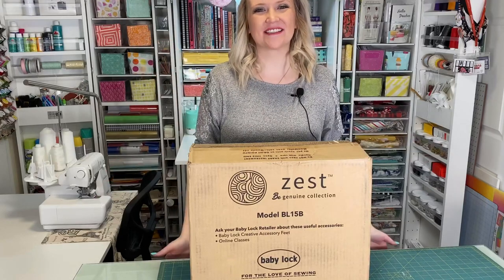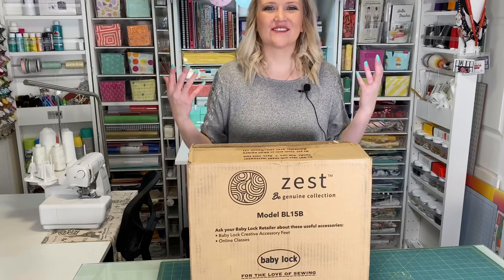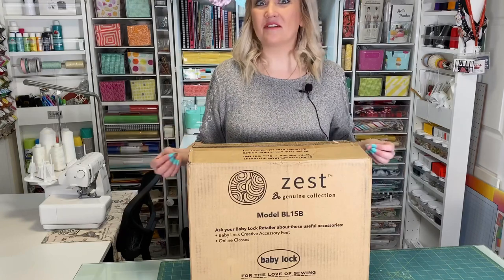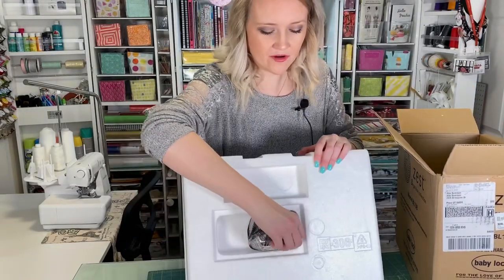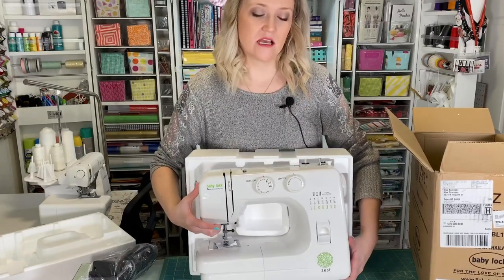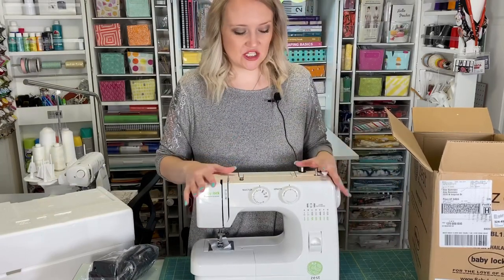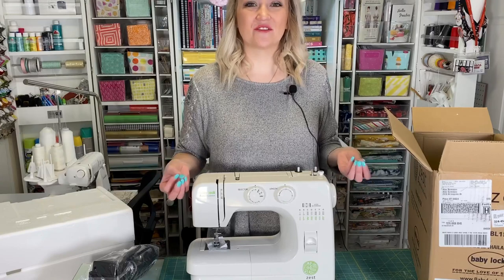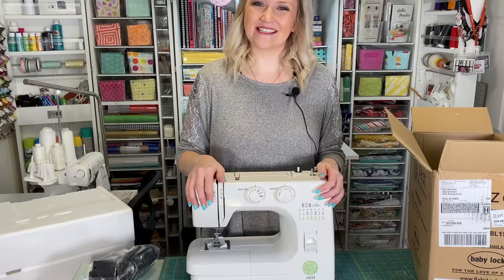Baby Lock Zest Sewing Machine Unboxing - with Discount Code!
Hey Friends! Welcome to My Sew Bliss!! Today I’m Unboxing a Baby Lock Zest Sewing Machine!

This machine is perfect for beginners and is a great option for traveling. I love the Baby Lock brand and they have created an amazing lineup of machines with their genuine collection. I’m excited to share the Zest with you all!

Happy Sewing Friends!